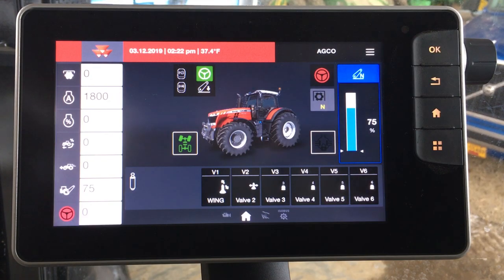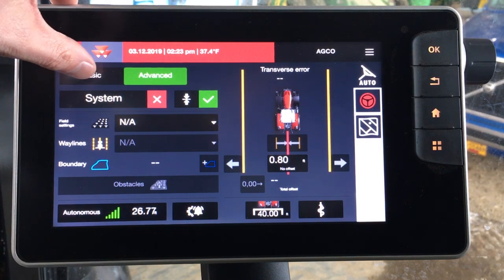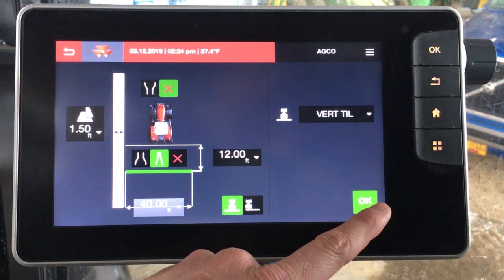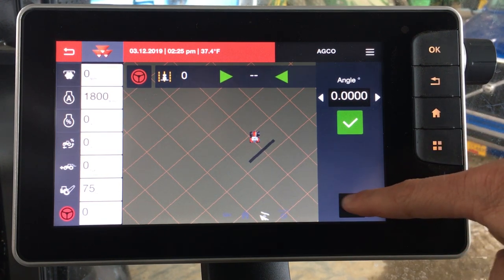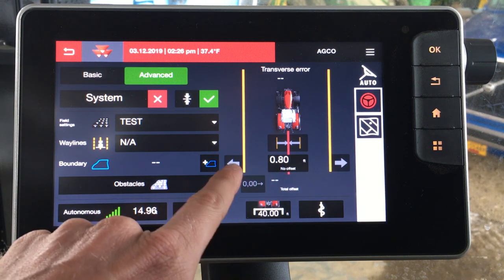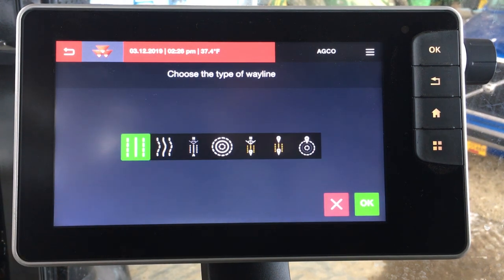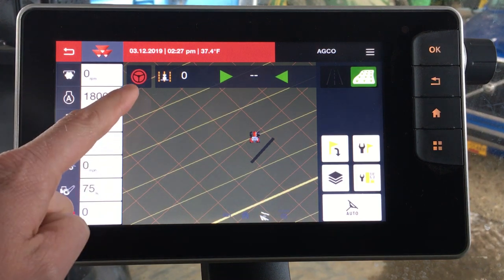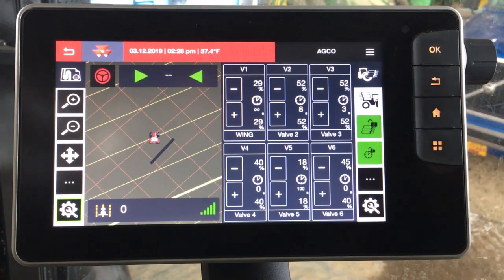MF TERMINALS | HOW TO | USE MF 8700 S DATATRONIC 5 AUTO-GUIDE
The new Datatronic 5 integrated touchscreen monitor for the Massey Ferguson 8700 S Series tractors is a one-stop shop for tractor functions, ISOBUS, Auto-Guide and video. Our Massey Ferguson team walks you through the simple setup process. From basic to more advanced modes, the Datatronic 5 integrated monitor can be customized to any farmer’s needs and levels of technology comfort. The system puts complete tractor and precision farming control at any operator’s fingertips. Boost efficiency, productivity and profitability at the touch of a screen.